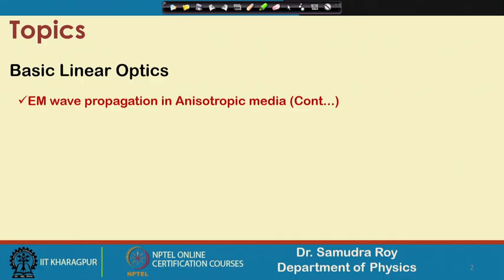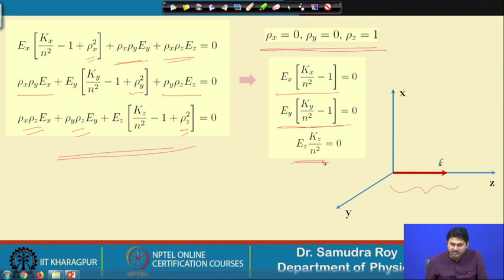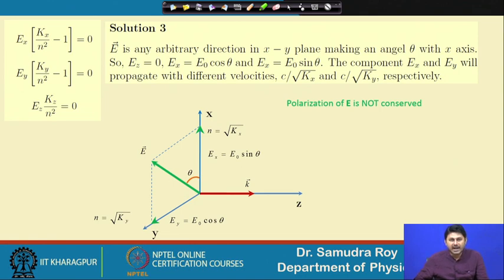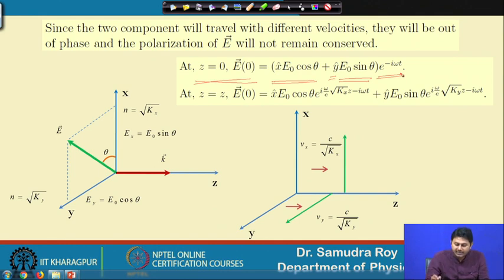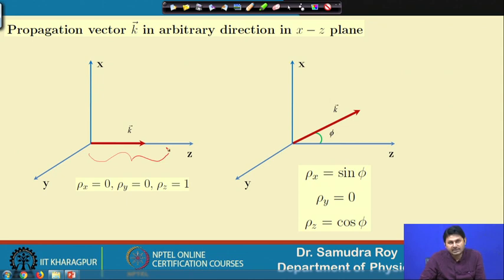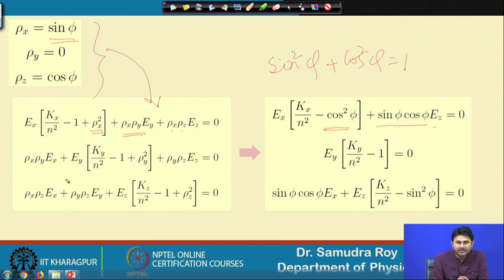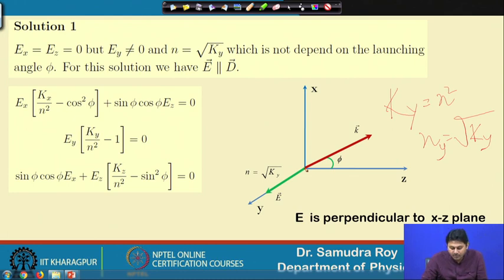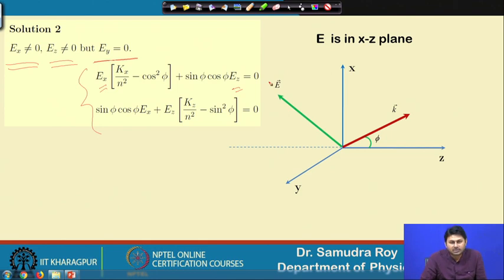Lecture 5: Basic Linear Optics (Cont.)